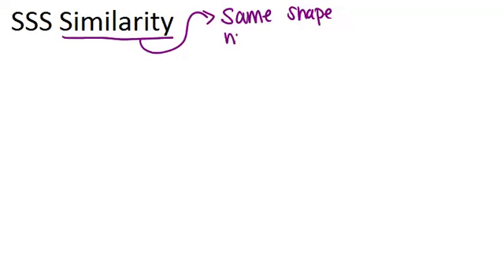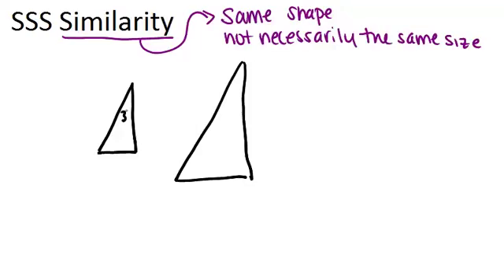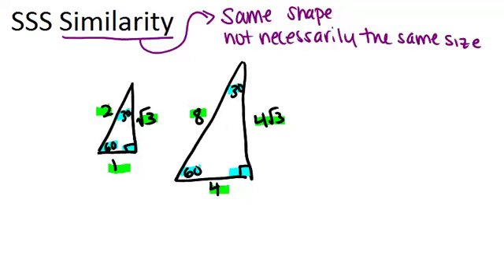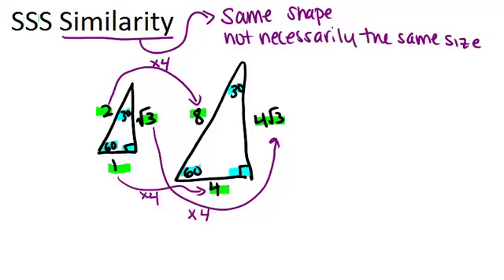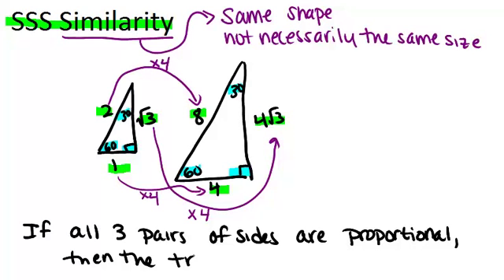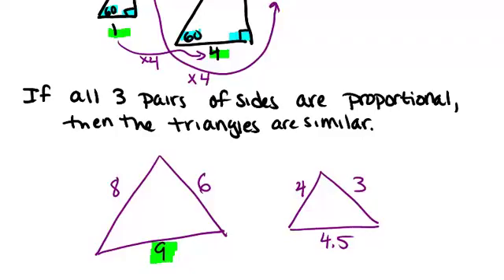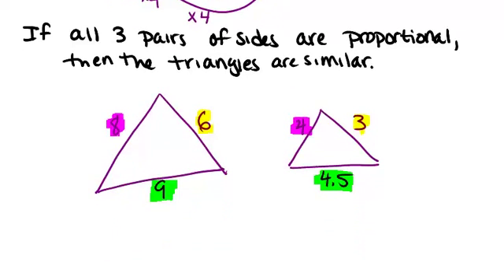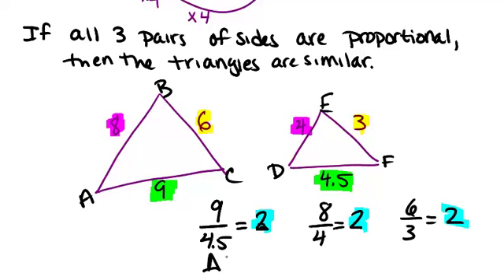SSS Similarity: Lesson (Geometry Concepts)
Here you'll learn how to decide whether or not two triangles are similar using SSS Similarity.

This video gives more detail about the mathematical principles presented in SSS Similarity.